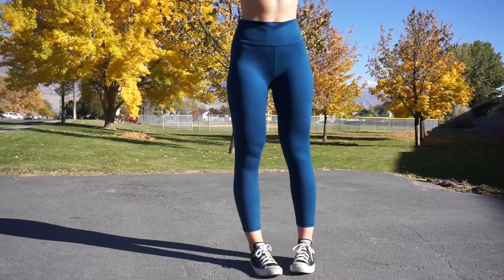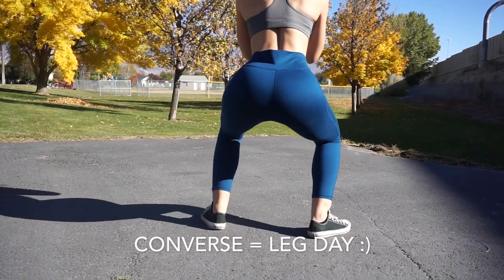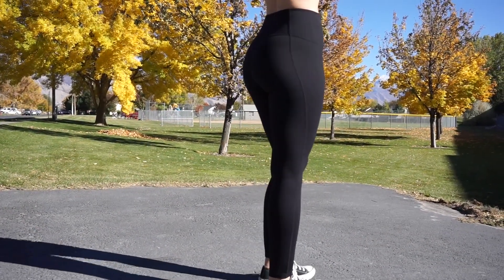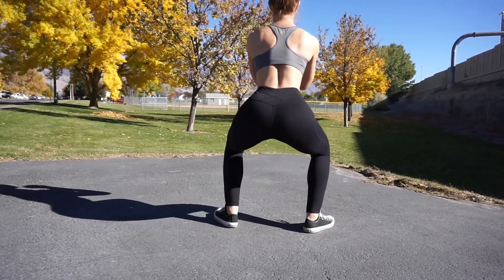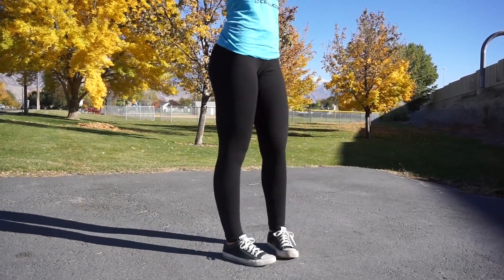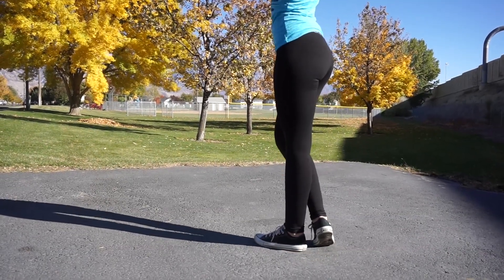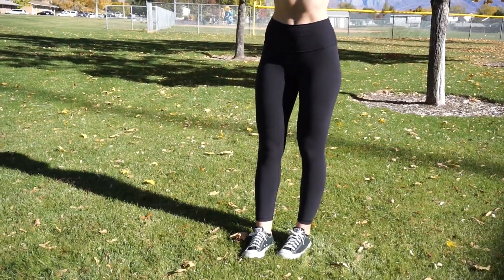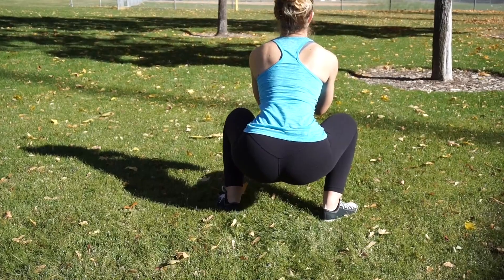MY FAVORITE WORKOUT LEGGINGS (SQUATPROOF, LONG-LASTING) | Emily Inman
Hey party people! I wanted to share some of my favorite workout leggings, because I know the struggle of trying to find the perrrrfect pair of leggings. It's hard! So I hope this video helps you find some winners.

XO,
Em

"It doesn't matter how slow you go, as long as you don't stop."